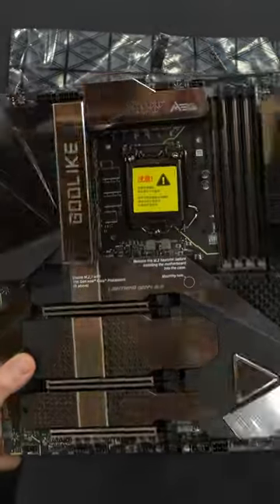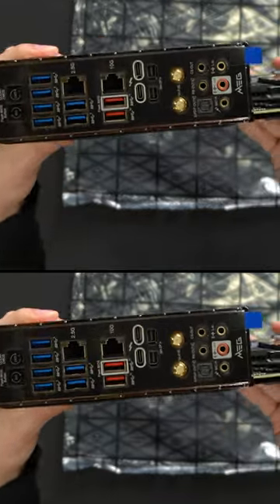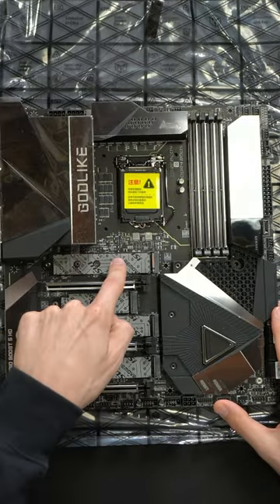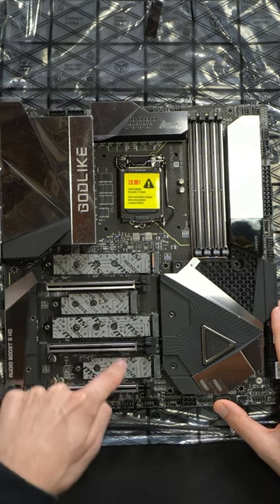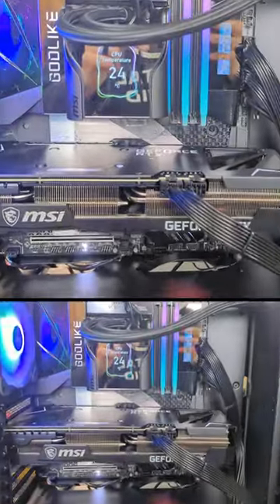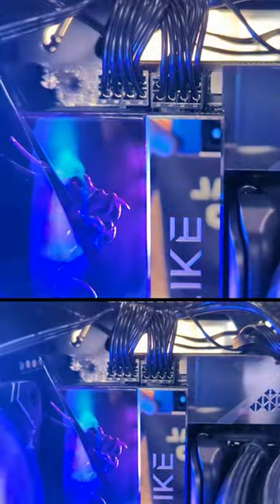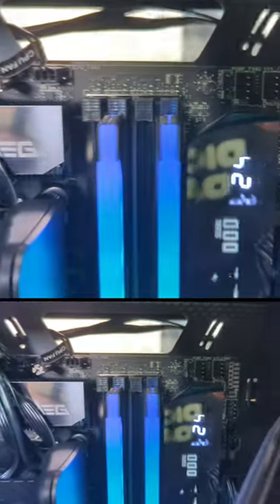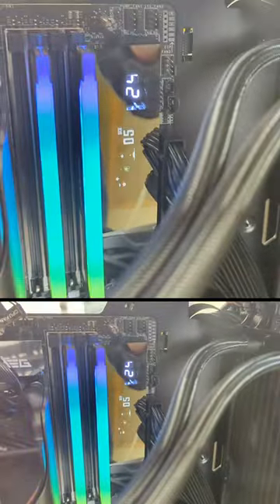MSI Z590 GODLIKE Gaming Motherboard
MSI MEG Z590 GODLIKE LGA 1200 Intel Z590

Amazon INTL

MSI MEG Z590 GODLIKE Gaming Motherboard (E-ATX, 11th/10th Gen Intel Core, LGA 1200 Socket, DDR4, PCIe 4, SLI/CFX, M.2 Slots, Thunderbolt, Wi-Fi 6E, Mystic Light RGB)